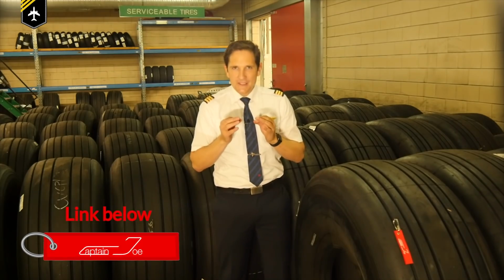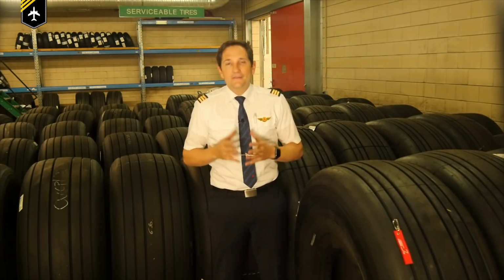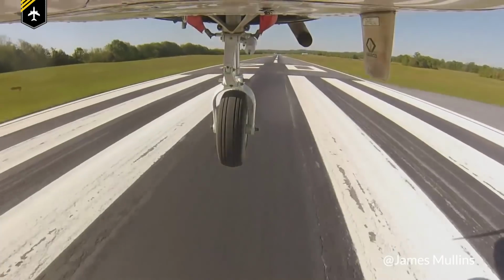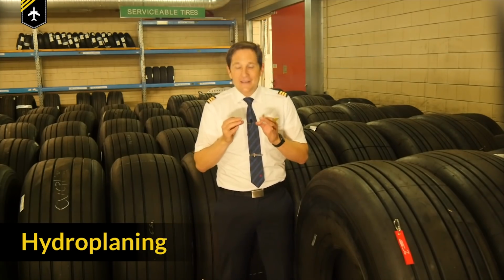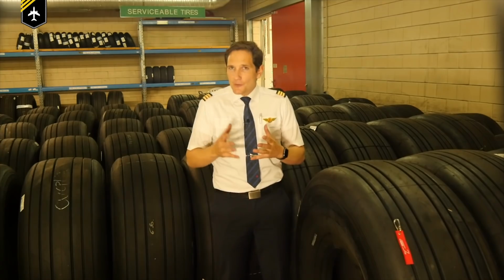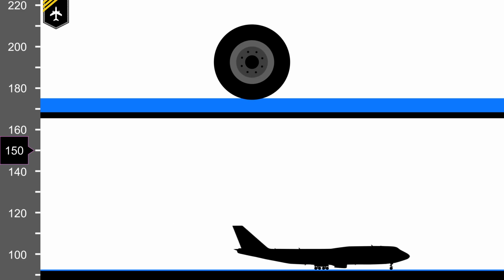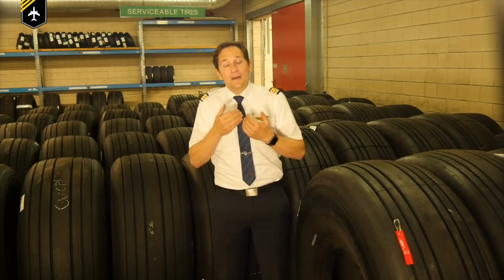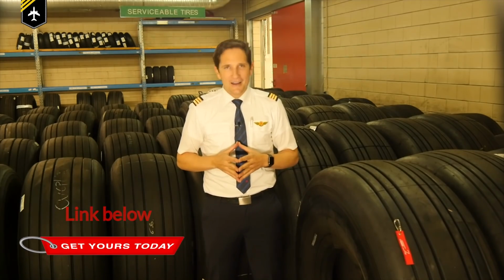WHY do AIRPLANE TIRES have a STRAIGHT LINE PROFILE??? Explained by CAPTAIN JOE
▼▼My FLIGHT-KIT I highly recommend for you guys▼▼
MY HEADSET
MY SUNGLASSES
MY PILOT BAG
Company iPad

▼▼The VIDEO EQUIPMENT I use in my studio and outdoors▼▼
MY CAMERA

In today's video we'll be discussing why most airplane tires only have a straight line profile.
The strength and design of the outside layer of the tire or what we call the thread layer is largely depended on what surface it will come into contact with. Sometimes you need aluminum for a smooth landing (picture of a float plane) When we look at the different operation aircraft tires has to withstand you can see that we cannot use one type of tire, thread design and pressures. Look at the Cessna caravan in the African bush, this aircraft sometimes has what we call balloon tires with lower tire pressure. They increase the tire size and with the decrease tire pressure the surface area increase as well preventing sharp rocks for example to puncture them. Now there were some aircraft that had horizontal tire profiles and this was also to assist in rough terrain. Because these aircraft approach and land at lower speeds the reason for straight parallel profiles was not needed. We will discuss the reason shortly! An example of such a plane is the Sea Fury used in the Korean war.
The same principle in surface area and lower tire pressures is used in driving 4x4 on sandy beaches. If you look closely the drivers deflate their tires before going onto the sand to increase surface area and prevent them from sinking into the sand. They also use this method when driving up mountains to prevent punctures. But if you can remember in my previous video on airplane tires, I talked about the very high PSI the large airplane tires are inflated to. The 747 tires can be inflated up to 210psi. This is because we are not planning to land on a beach anytime soon! No, I am kidding, we are able to have these high tire pressure because our tires are reinforced enabling us to increase the tire pressure which intern increase the strength of the tire. Commercial aircraft are more interested in strength than maneuverability. If you look at the top part of the thread you will see that we use straight patterns. This is to clear water from the tire when landing on wet runways. This is because unlike cars we do not need the “grip” to drive around corners constantly. What we want is strength and prevention of hydroplaning. Hydroplaning? This is essentially when your aircraft tire slips on top of the water. Water builds up under the tire and essentially lifts the tire off the ground causing you to lose contact with the runway surface and your tire just slides over water. Straight tire profiles like these helps eliminate this effect of water build up. An interesting tire profile or should I say design is with some nosewheel tires on private jets or aircraft with the engines mounted on the rear fuselage. As in the previous video I showed you that the 747 tires are all the same from the main gear to the nose wheel tires. These jet tires have what we call chines on the shoulder of the tire. They are essentially rubber extension and deflects the water when landing on contaminated runways away from the rear engines intakes to help prevent flame out.

Thank you very much for your time! I hope you enjoy this video!

Your "Captain" Joe

Big thank you to all other youtubers who provided me with the video material to create this video. Your content is highly appreciated. Please follow their channels:

ALL COPYRIGHTS TO THIS VIDEO ARE OWNED BY FLYWITHCAPTAINJOE.COM ANY COPYING OR ILLEGALLY DOWNLOADING AND PUBLISHING ON OTHER PLATFORMS WILL FOLLOW LEGAL CONSEQUENCES